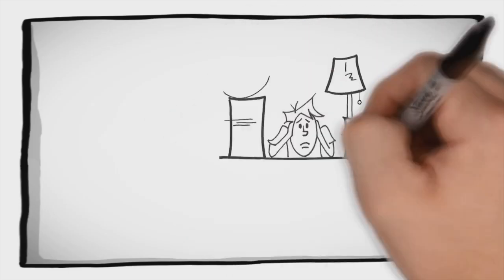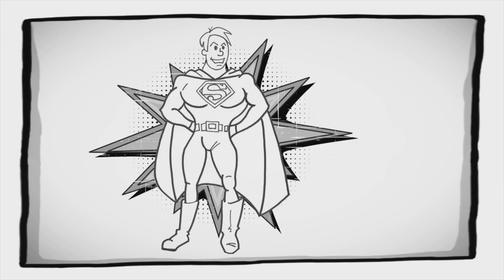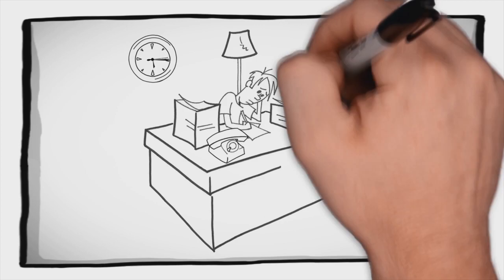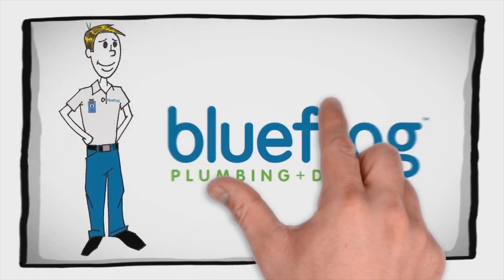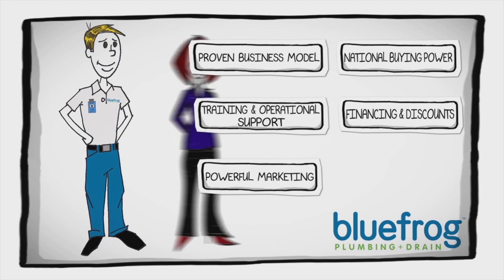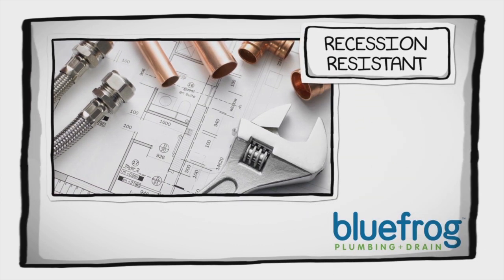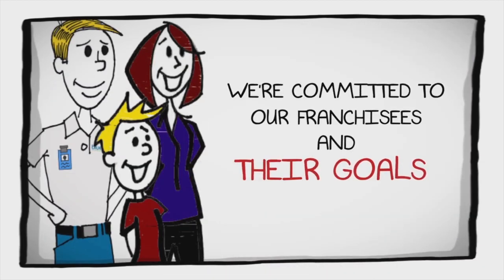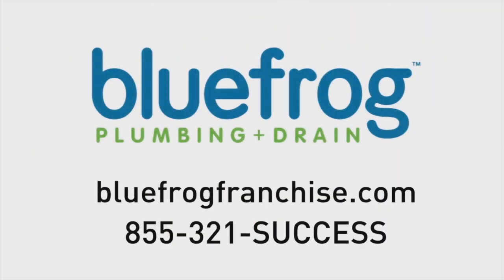Plumbing Business For Sale | Low Cost Franchises | Bluefrog Plumbing + Drain™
Looking for a Plumbing Franchise for Sale? bluefrog Plumbing + Drain® is a Low Cost Franchise opportunity and it is the right choice to help you build your future. We're committed to helping our franchisees realize their business and personal goals.

Plumbing Franchise for Sale
Low Cost Franchise
Plumbing Business
Plumbing Service Business For Sale
Plumbing Franchise Opportunity
Best Plumbing Company
Bluefrog Plumbing
Blue Frog Plumbing

For many, starting and running a small business is overwhelming at times. At the end of the day, you still feel like you're just getting by. As a businessperson, you try to remind yourself that you're master of your own destiny, but it sure doesn't feel like that. If you feel that way, you're not alone. You wanna be in control, not be controlled by your business. The demands can be daunting. There just never seems to be enough time or support. The next day, you do it all over. There is a better way.
bluefrog Plumbing + Drain® puts you in the driver's seat! As a bluefrog Plumbing + Drain® franchisee, you're in business for yourself, but not by yourself. Our proven business model, ongoing training and operational support, powerful marketing tools and strategies, national buying power, and financing and discount options can help you build a better future for you and your family. bluefrog Plumbing + Drain® is the total turn-key solution. The solution that will help your business grow with distinct advantages and that will equip you with everything you need to succeed. bluefrog Plumbing + Drain® is recession resistant and can't be replaced by a dot com.
We're committed to helping our franchisees identify their personal and business goals. We'll help you monitor progress toward achieving these goals and help you stay on course. In some cases, you can have your bluefrog Plumbing + Drain® business up and running in just a few weeks or more. Take control. Take the next step now.

Video production, video search engine optimization and video marketing provided by Video SEO Pro, Inc. Generate more leads, more traffic to your website and more sales using video marketing.